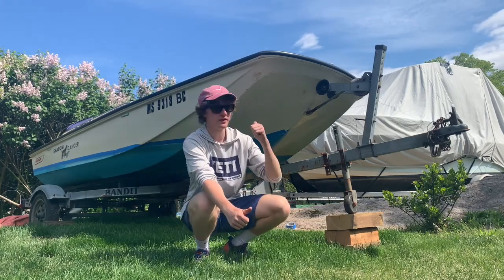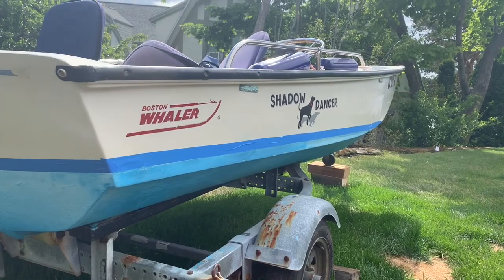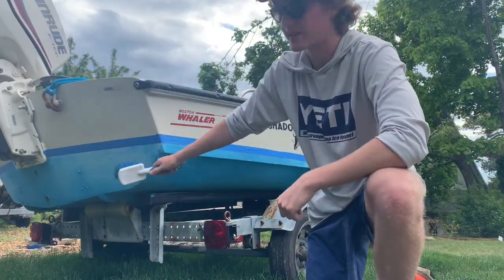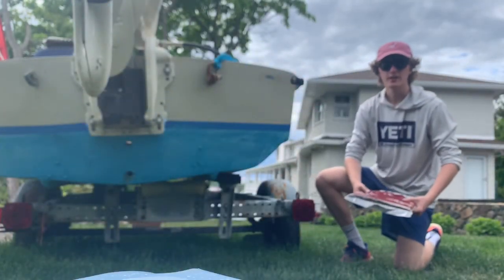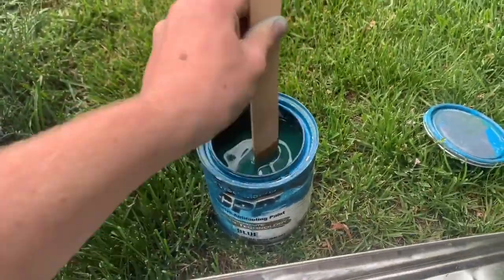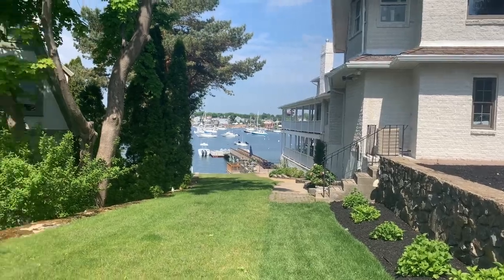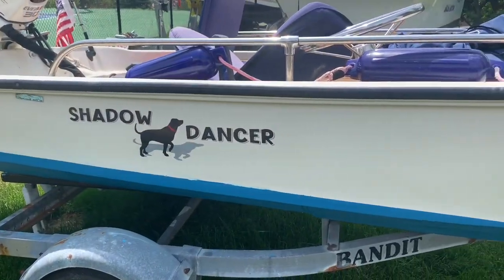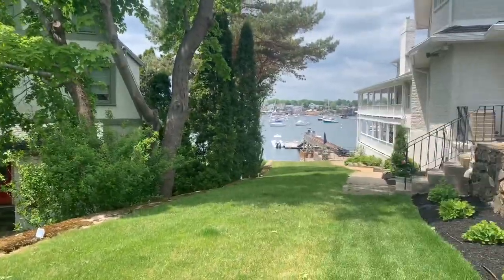How To Bottom Paint A 13ft Boston Whaler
In this video, I show how to bottom paint a Boston Whaler, first prepping the hull, taping it off, sanding, etc. this whaler turned out great and was a real pleasure to work on.